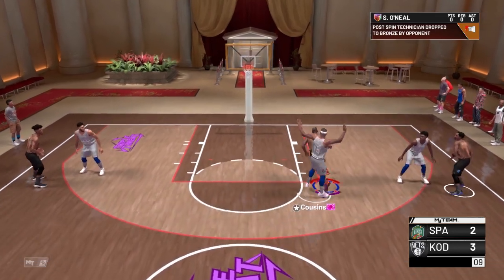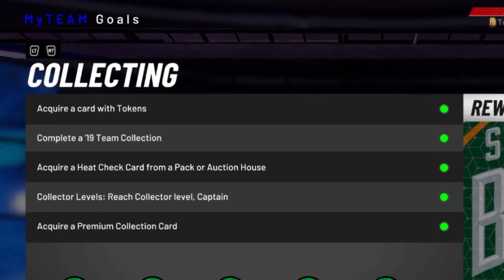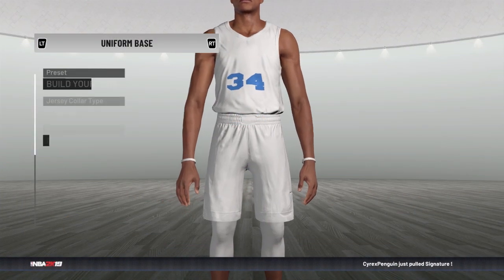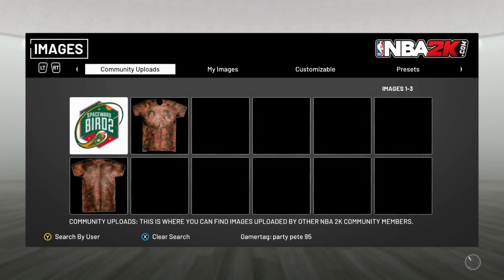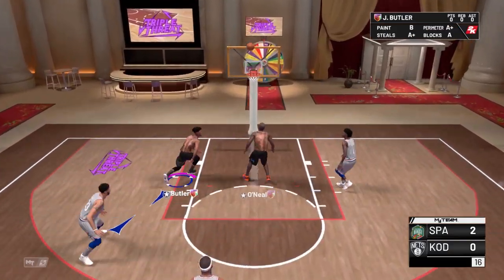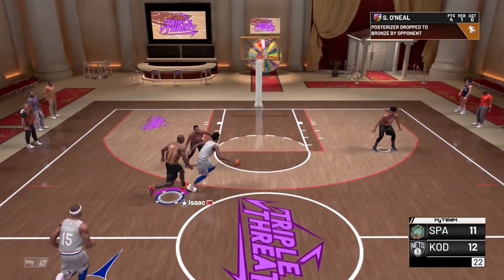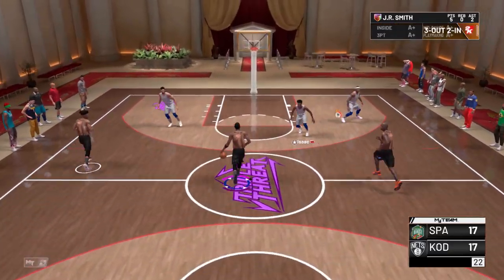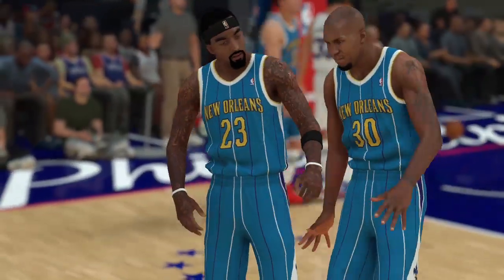HOW TO GO SHIRTLESS In NBA 2K19 MyTeam - Tutorial Vid and Triple Threat Game Play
Learn how to run shirts or SKINS!!! We found a vid from SkillzFromThe6 from a couple of years ago and we've always liked to run this JR Smith inspired shirtless jersey. You'll see the jerseys in a lot of our videos. In today's video, we show you how to equip the jerseys. And we run some TRIPLE THREAT with the jerseys equipped. Game play with Galaxy Opal JR Smith, Shaquille O'Neal and Jimmy Butler.